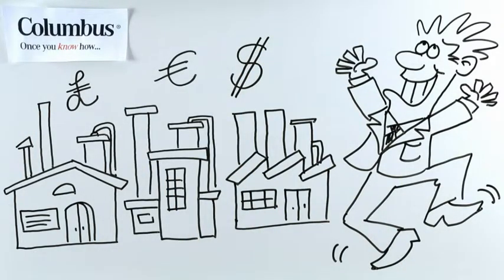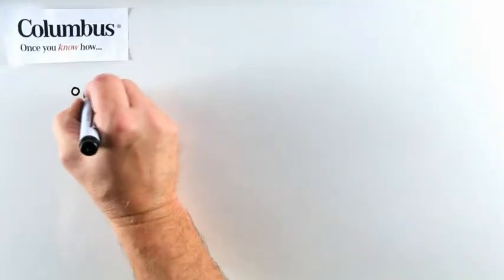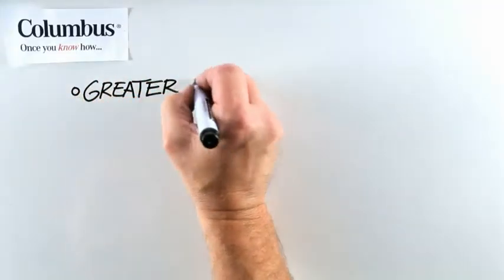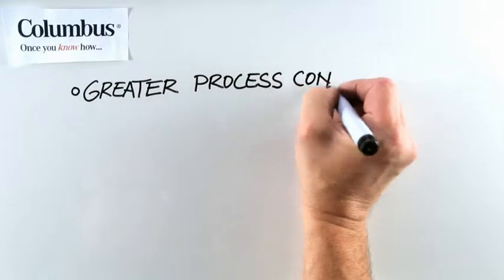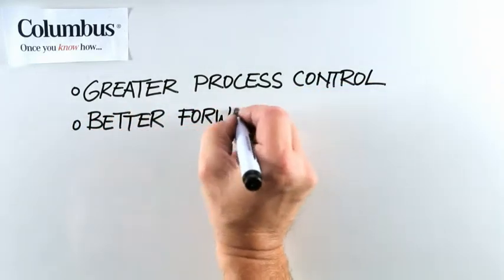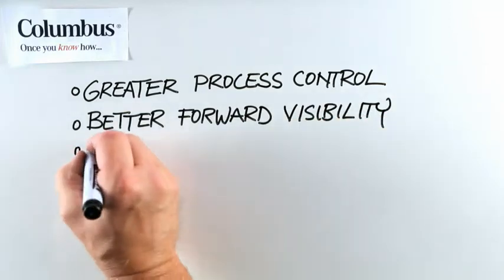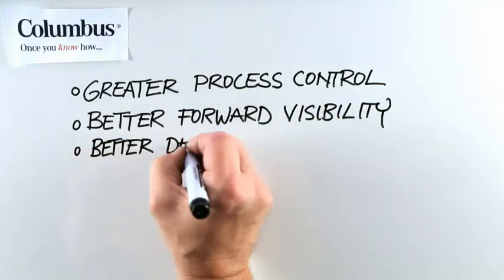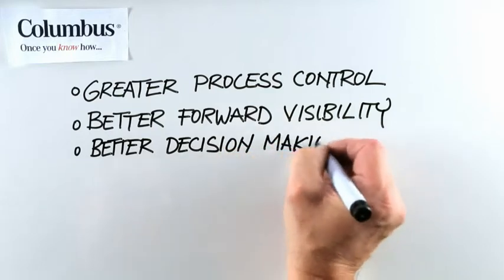Maintaining Standard Costs with ColumbusFood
A food products company had multiple manufacturing sites producing different finished products. These finished products were then transferred to a distribution site. The business wanted to have standard costs per site per year to aid in the management of costs in future years.  To learn more about Columbus has helped food distributors and manufacturers understand costs and co-products, go